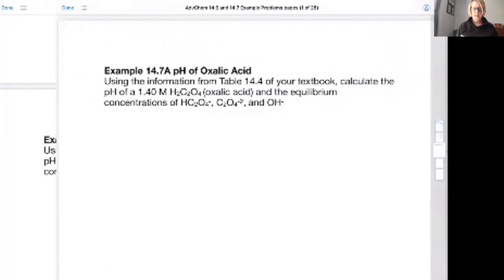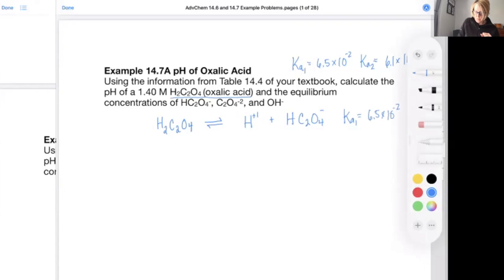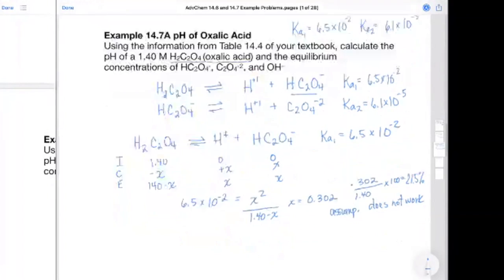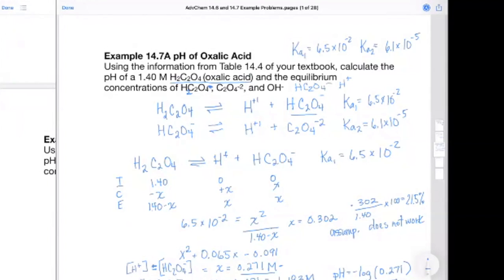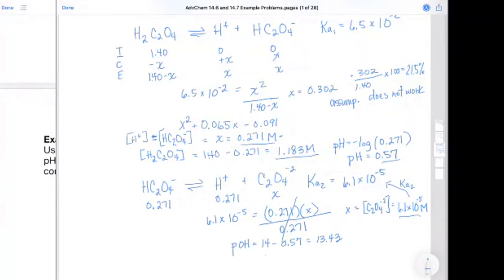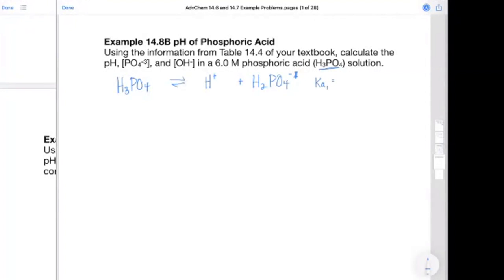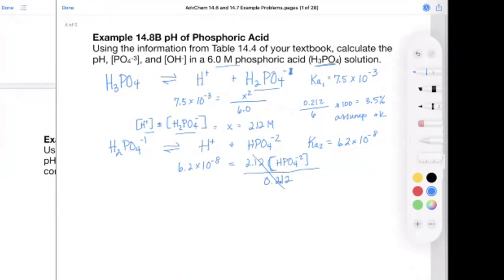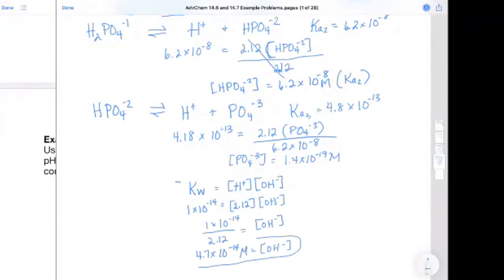Polyprotic Acid Equilibrium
Polyprotic Acid Equilbrium